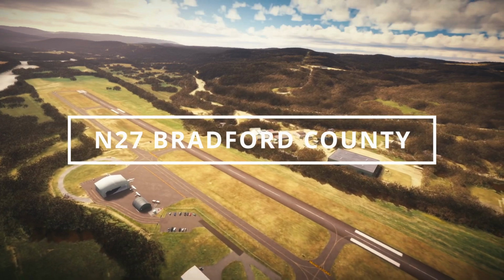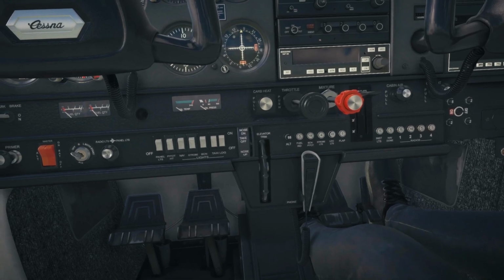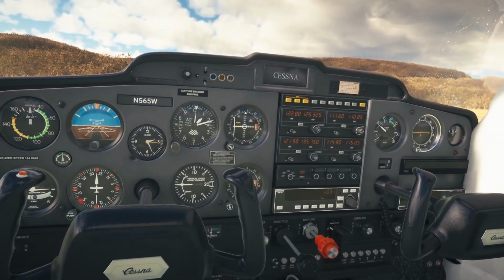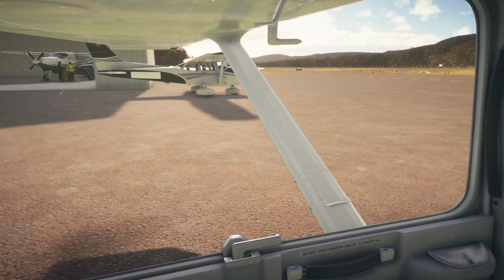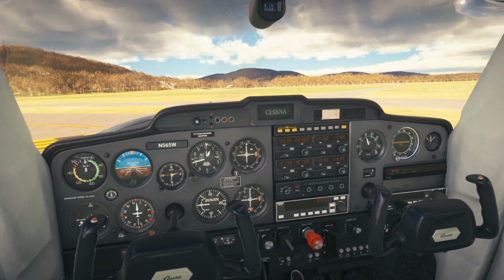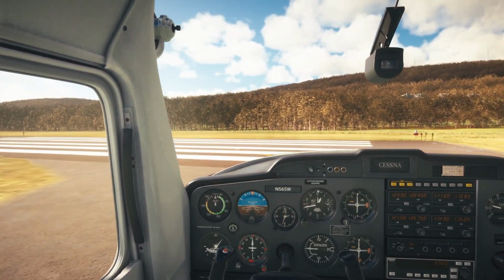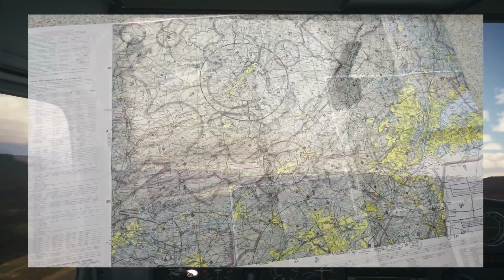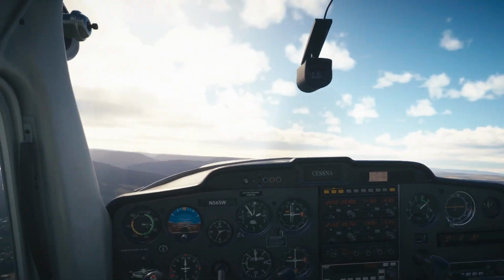MSFS 2020 Cessna C152 VFR Flight: Bradford County to Wyoming Valley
Fly a scenic river run along the Susquehanna from N27 Bradford County to KWBW Wyoming Valley in Microsoft Flight Simulator 2020.

Intro 00:00
Startup 00:31
Taxi 02:58
Runup  03:26
Departure 04:16
Flight Brief 05:17
Montage 07:38
Landing  09:25
Debrief 10:12

Hardware:
15" Razer i7 9750H 6 core, 32GB, RTX2060
Turtle Beach Velocity One flight stick
Rift S

My MSFS Graphics Settings:

- Screen Resolution: 1920x1080
- AA: NVIDIA DLSS Super Resolution / Balanced
- DirectX: 12
- Terrain & Objects LOD: 75
All settings to Medium except:
- Terrain Vector Data: High
- Volumetric Clouds: Ultra
- Texture Resolution: High
- Anisotropic Filtering: 16X
- Texture Supersampling: 8x8

Video Editing & Color Grading: DaVinci Resolve 18